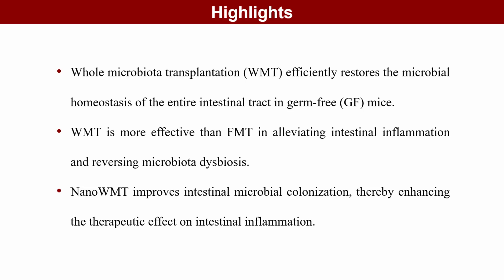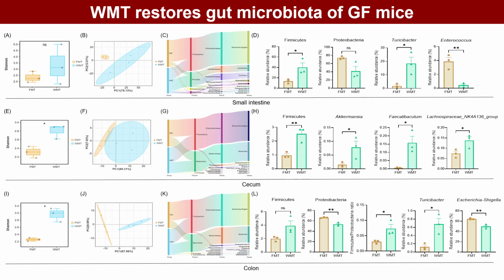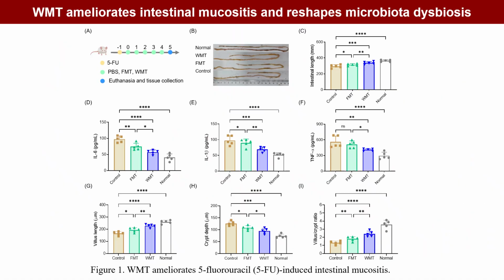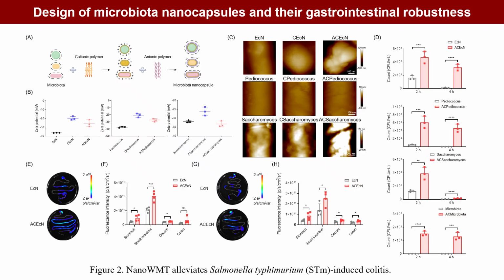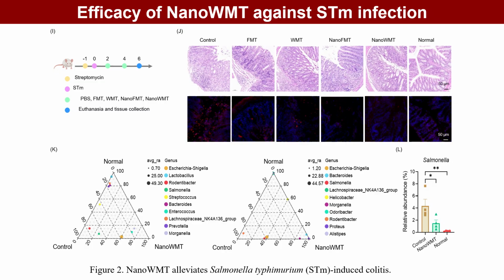iMeta | Whole microbiota transplantation restores gut homeostasis throughout gastrointestinal tract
CORRESPONDENCE
Open Access
Whole microbiota transplantation restores gut homeostasis throughout the gastrointestinal tract
Bufu Tang, Yuan Cao, Jiasu Li, Nan Gao, Pingting Gao, Xiaochao Chen, Zunzhen Ming, Zhaoshen Li, Weiliang Hou
Bufu Tang, Yuan Cao, Jiasu Li, and Nan Gao contributed equally to this study.

Graphical Abstract
This study introduces whole microbiota transplantation (WMT), a synergistic therapeutic approach that concurrently transplants small intestinal and fecal microbiota. In germ-free mice, WMT outperforms conventional fecal microbiota transplantation (FMT) in restoring gut microbiota diversity and abundance. Moreover, in a chemotherapy-induced intestinal mucositis model, WMT alleviates intestinal inflammation and reverses microbiota dysbiosis. Encapsulation in layer-by-layer self-assembled nanocapsules further boosts microbial survival and colonization, amplifying WMT's anti-inflammatory effects and microbiota restoration in a mouse model of pan-intestinal infection. Overall, WMT represents a precise strategy for reshaping microbial homeostasis across the entire gastrointestinal tract, with therapeutic promise for inflammatory bowel diseases and small-intestinal disorders.